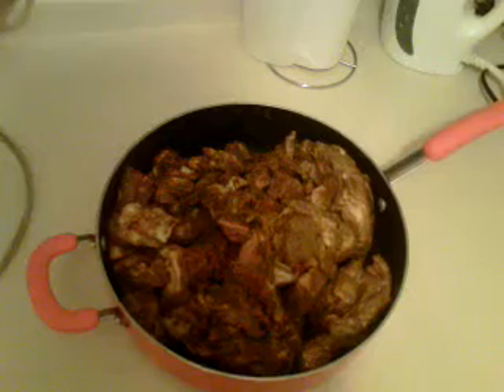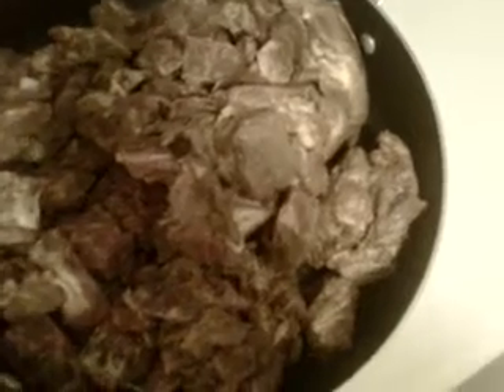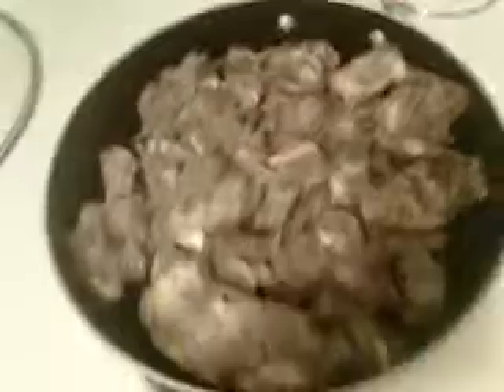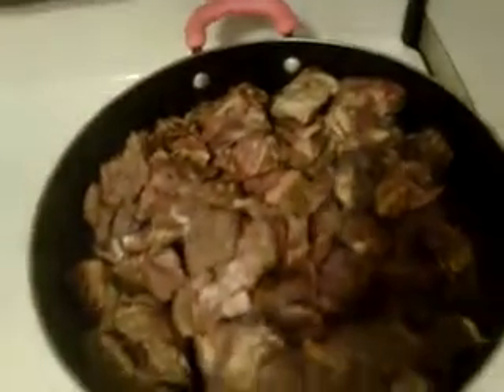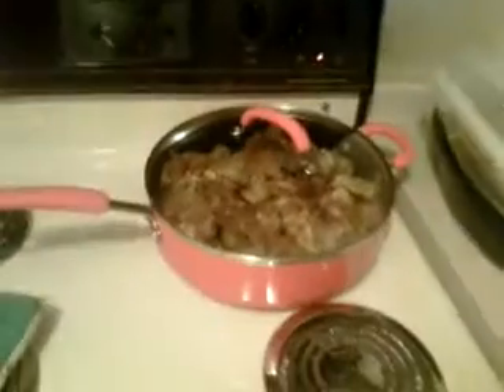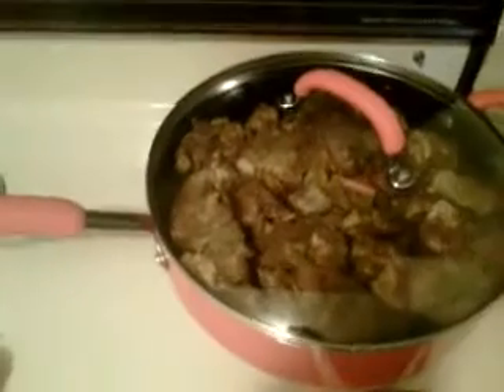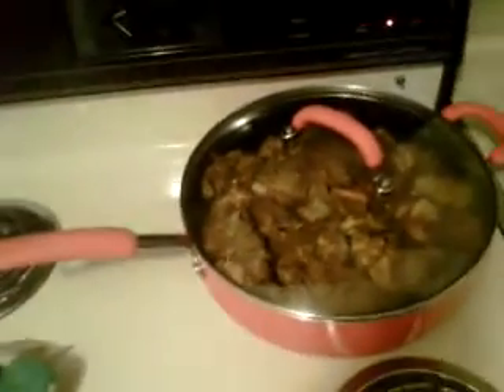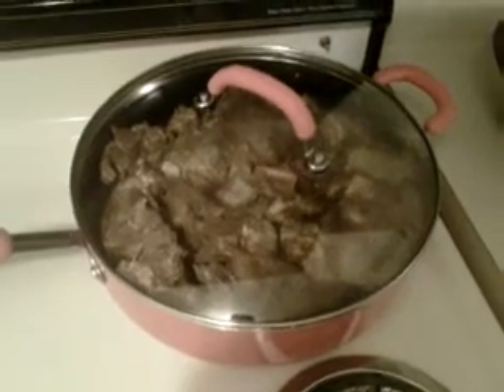Cooking Curry Goat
You can add whatever you like as long as you do the traditional foundation just to make it original. Cook until meat is almost loose of the bone & be sure not to burn the meat. Easy stuff .. :)